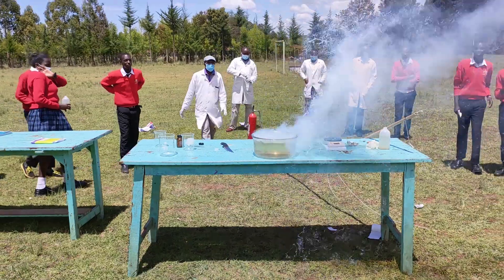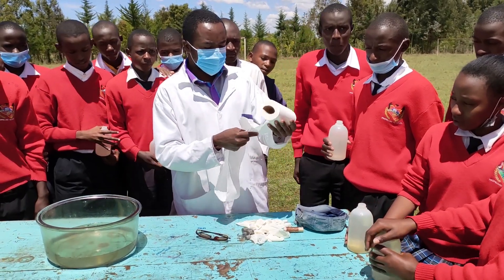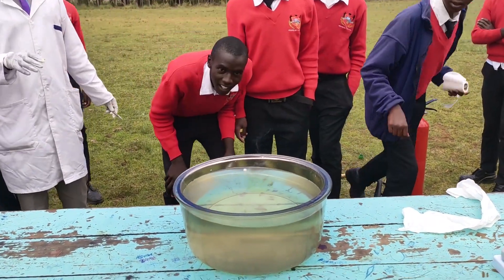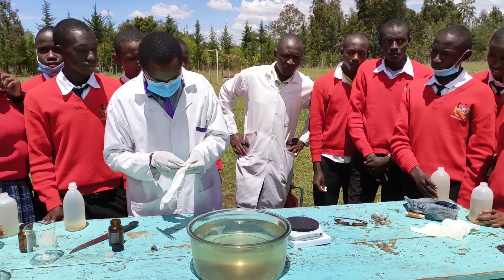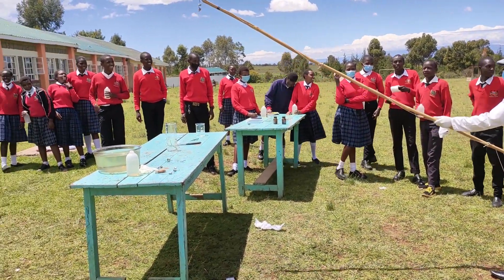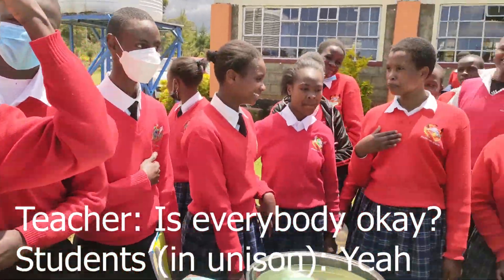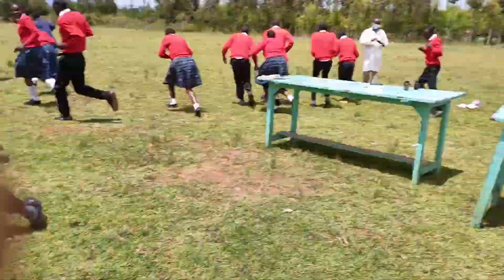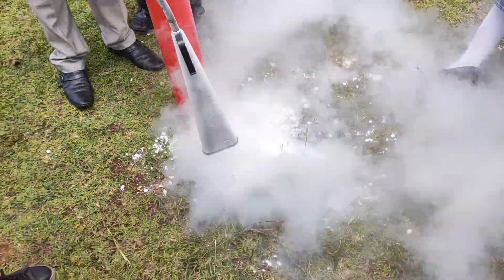Reacting potassium with water! (Explosion)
An explosive reaction, witnessed for the very first time in the jurisdiction of the East African country called Kenya.